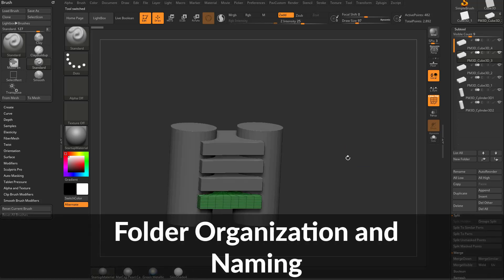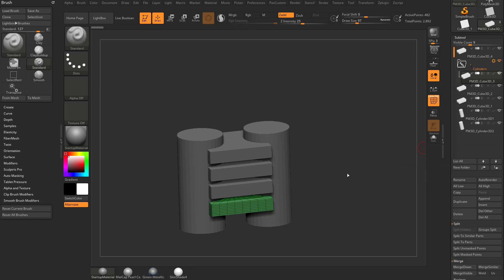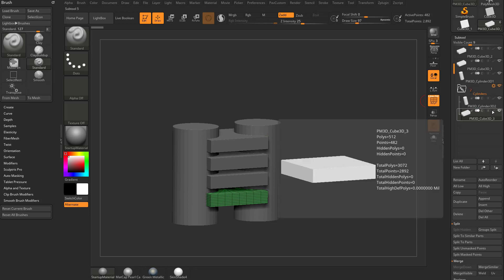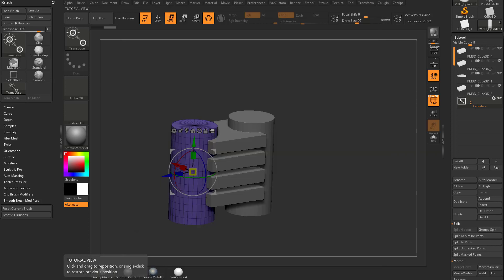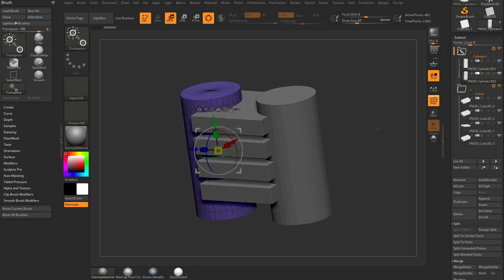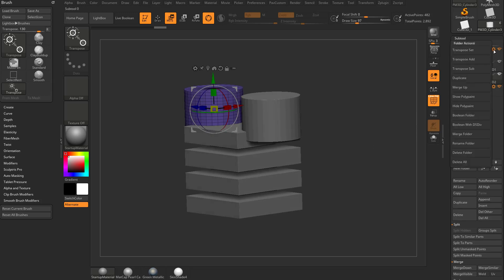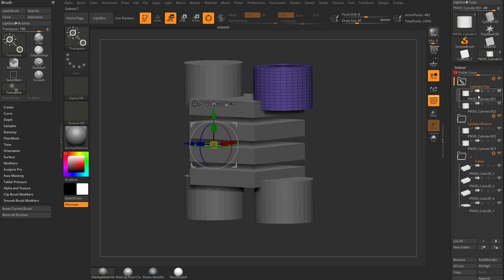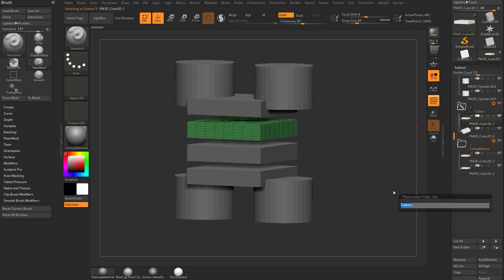031 ZBrush Folder Organization and Naming